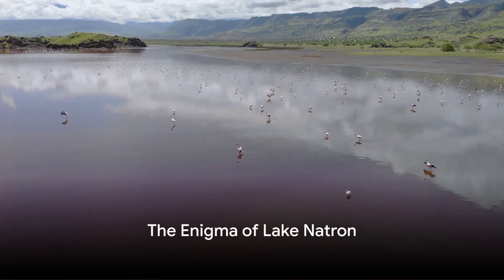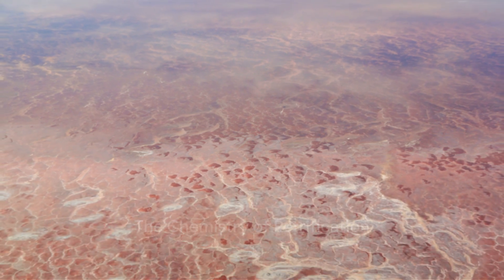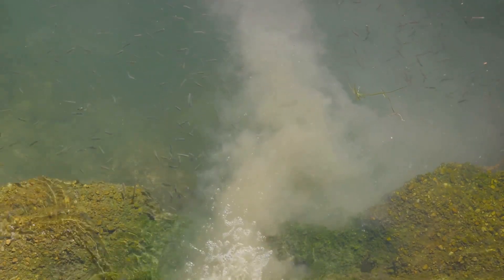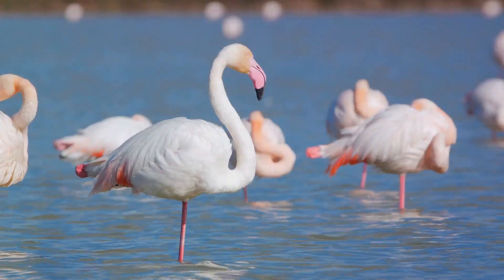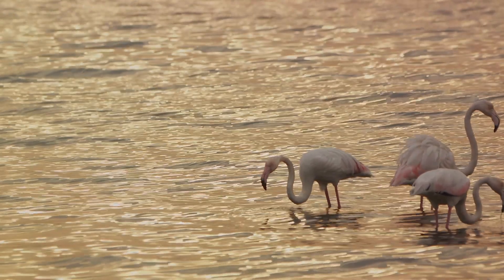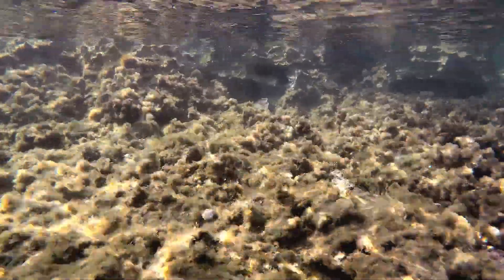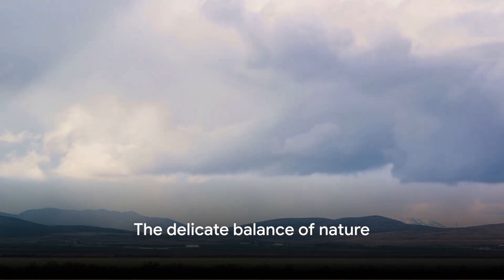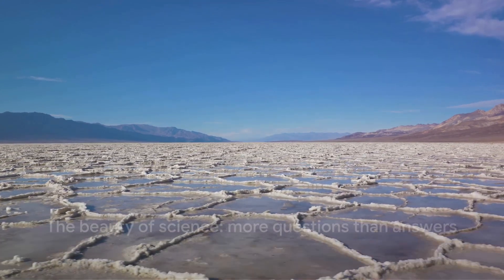The Secrets of Lake Natron: Exploring the Phenomenon that Turns Animals into Stones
Have you ever heard of the enchanting Lake Natron? This mesmerizing body of water has baffled scientists and photographers alike with its stunning ability to transform animals into stone-like sculptures. Join us on a captivating journey as we unravel the mysteries of Lake Natron and dive deep into the science behind this extraordinary phenomenon. From the unique composition of the lake's water to the incredible creatures that call it home, we will explore it all. Get ready to be amazed and astounded by the breathtaking beauty and awe-inspiring wonders of Lake Natron.

OUTLINE:

00:00:00 The Enigma of Lake Natron
00:00:53 The Chemistry of Petrification
00:02:39 The Lake Natron Ecosystem
00:04:42 The Lake Natron Paradox
00:05:41 Unveiled
00:06:35 The Grand Finale

In this captivating video, join us on an extraordinary journey as we delve into the secrets of Lake Natron. Known for its peculiar phenomenon that turns animals into stone, this enigmatic lake has left scientists and explorers baffled for years. Discover the mesmerizing beauty and the eerie aura that surrounds this unusual African lake. We will unravel the petrifying mystery that has fascinated the world, and delve into the scientific explanations behind this mind-boggling transformation. Witness firsthand the breathtaking landscapes and unique wildlife that have adapted to survive in this harsh environment. Embark on an awe-inspiring expedition as we navigate the shores of Lake Natron, venturing into uncharted territories. Encounter remarkable visuals and stunning cinematography that capture the essence of this mysterious phenomenon. Our expert guides will provide insightful commentary and shed light on the captivating geological and biological processes occurring within this hauntingly mesmerizing ecosystem. Join us as we shed light on the hidden secrets of Lake Natron and unravel the petrifying mystery that continues to astonish scientists and nature enthusiasts alike. Prepare to be mesmerized by the astonishing sights and unforgettable experiences we will encounter along the way. Don't miss out on this unprecedented adventure into the heart of Lake Natron's captivating enigma. Get ready to witness the secrets that lie beneath the surface of the "The Enigmatic Lake Natron: Unraveling the Petrifying Mystery."

Discover the secrets of Lake Natron, where a natural phenomenon turns animals into stone. Join us as we explore this fascinating lake and its resident flamingos.

Located in Tanzania, Lake Natron is known for its high concentration of natron, a naturally occurring compound. This unique environment has led to the calcified remains of animals being preserved, creating a surreal landscape. In this video, we'll take you to the lake and share some interesting facts about this mysterious phenomenon. Don't miss this incredible journey!